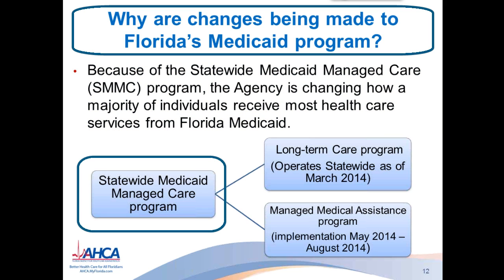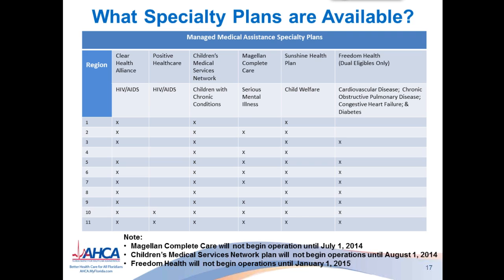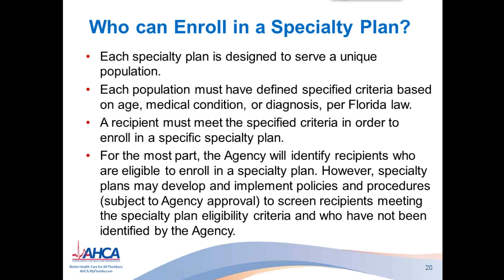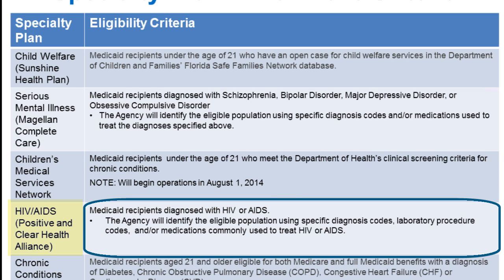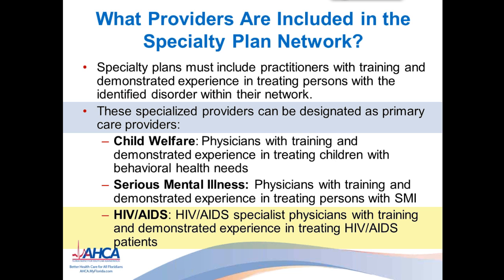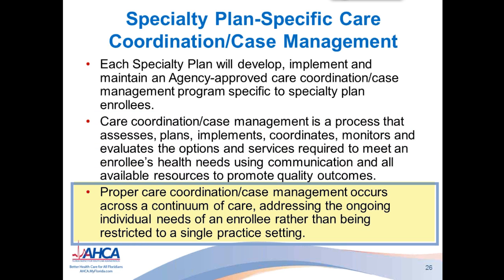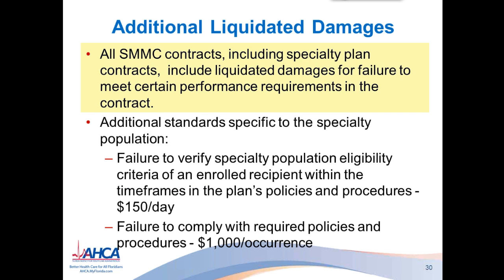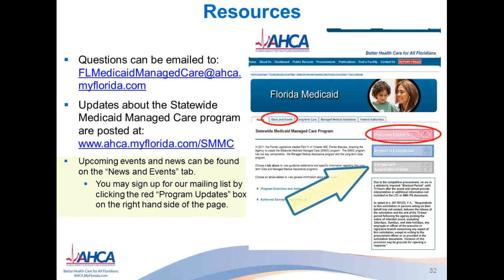MMA Provider Webinar: Specialty Plans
This SMMC provider webinar covers the Specialty Plans contracted to provide targeted healthcare services to individuals with a particular diagnosis such as COPD or Diabetes.